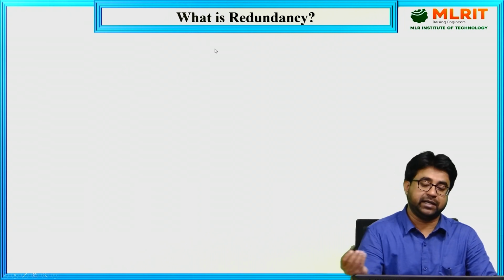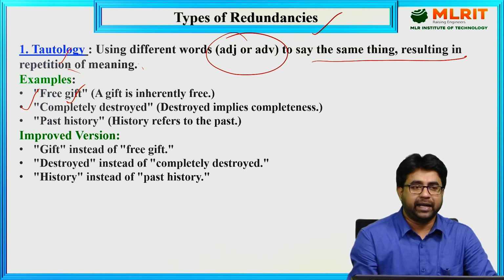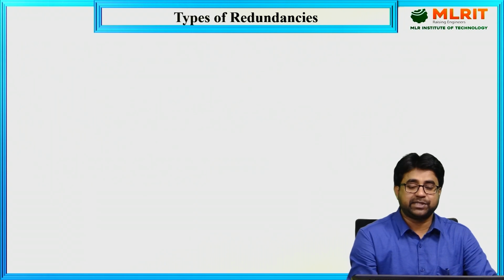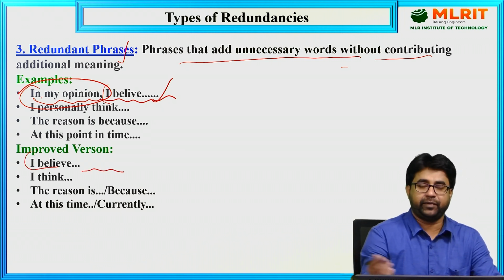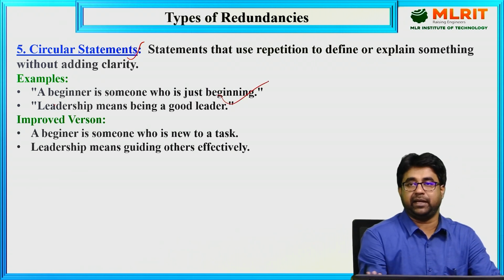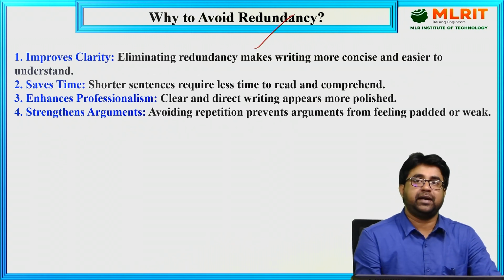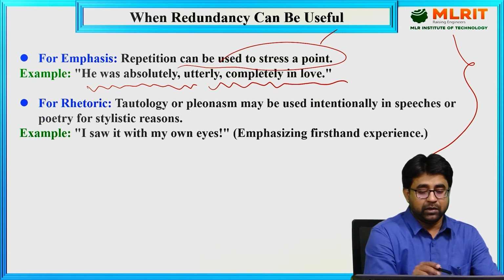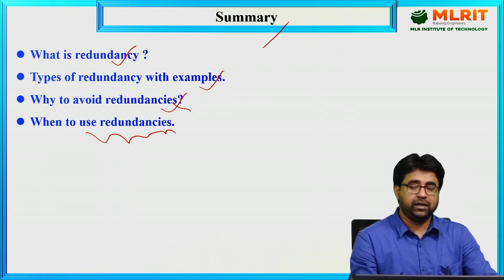LEC30| English for Skill Enhancement| Redundancies by Arif Ahammed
Hyderabad.